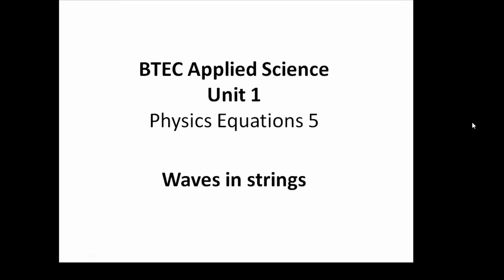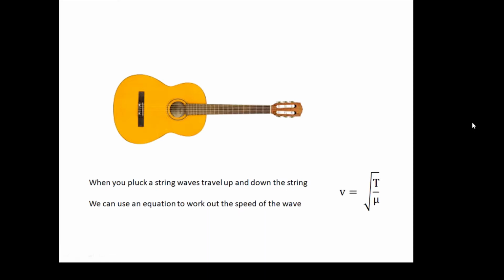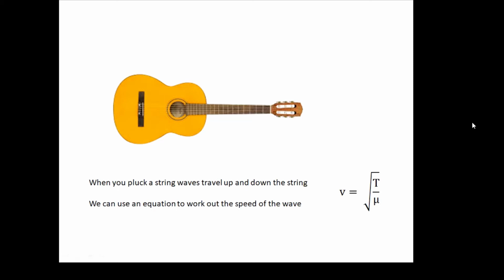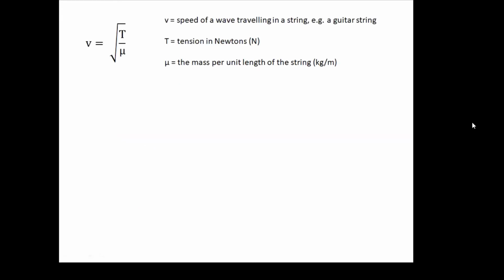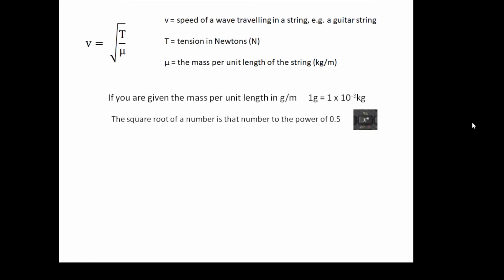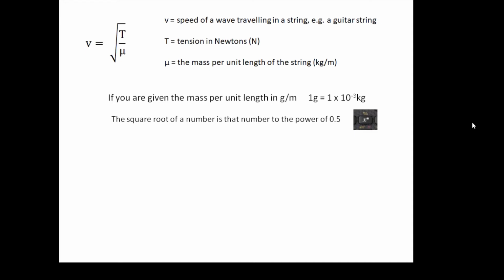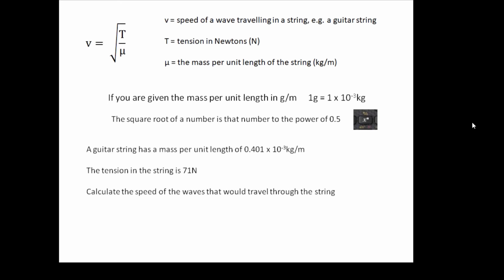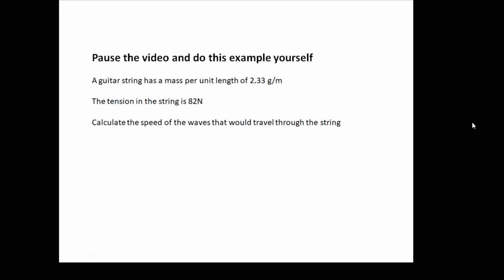BTEC Applied Science Unit 1: Physics Equations 5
This is the 5th of 6 videos about the equations in the Physics exam for Unit 1 BTEC applied Science.
This video is about the equation for calculating the speed of waves travelling in strings